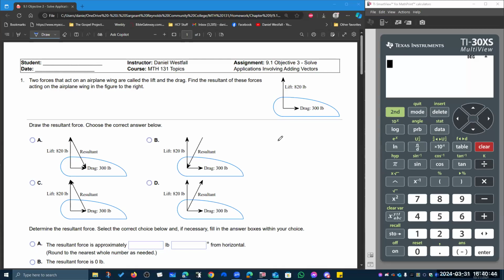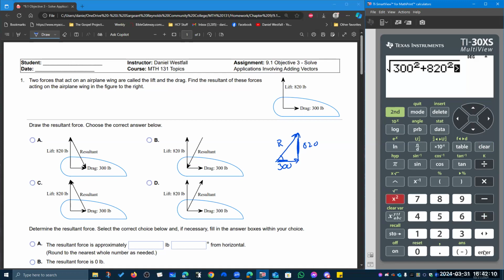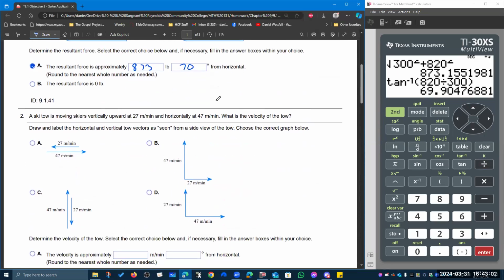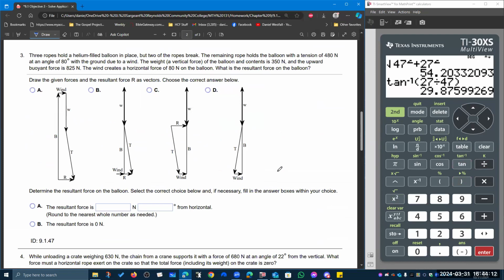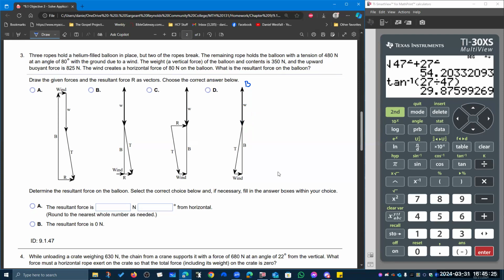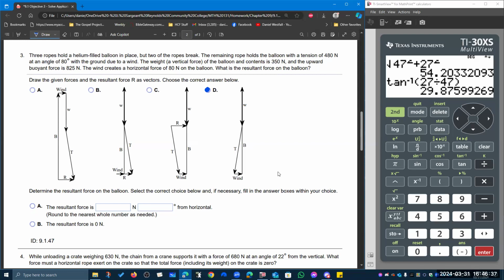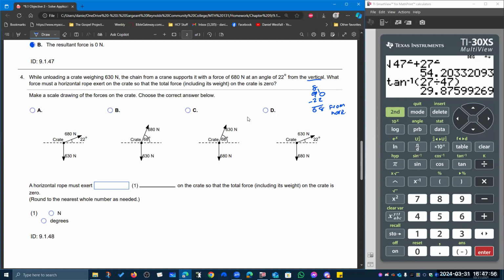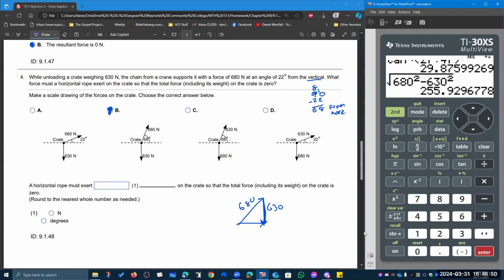MTH 131 9.1 Objective 3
Solve Applications Involving Adding Vectors